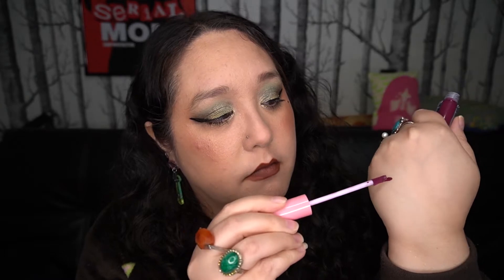Medusa's Makeup unboxing November 2020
I unbox the Medusa's Makeup monthly subscription beauty box for October 2020.